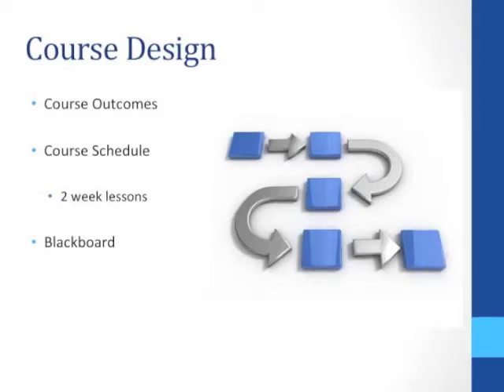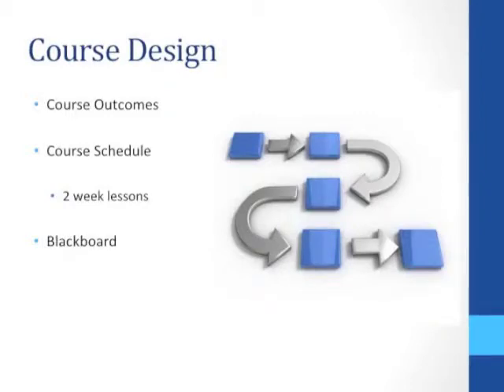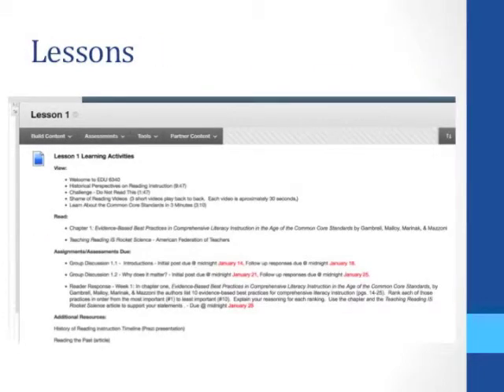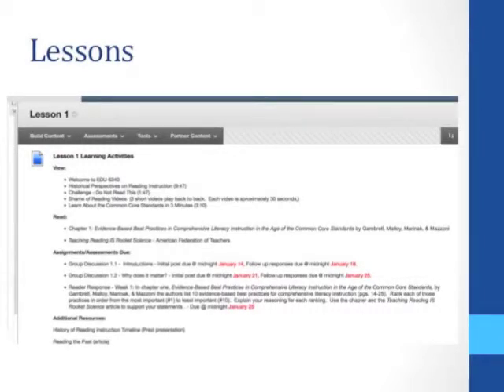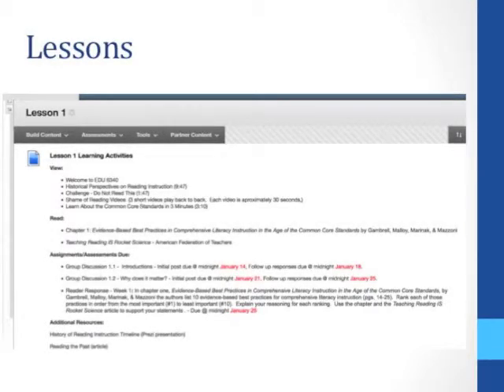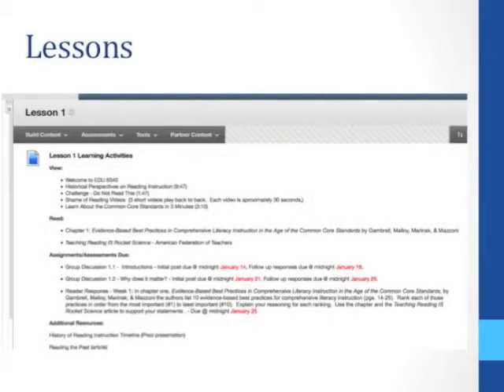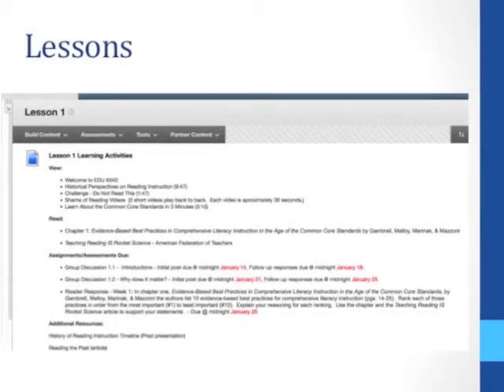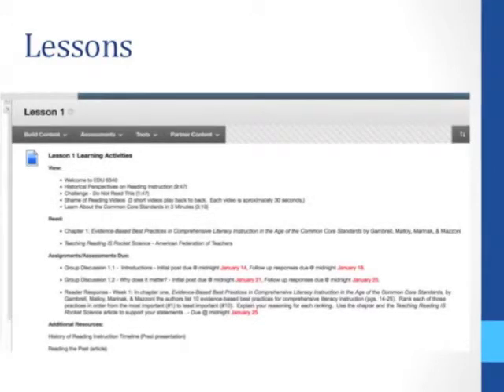Welcome to EDU 6340